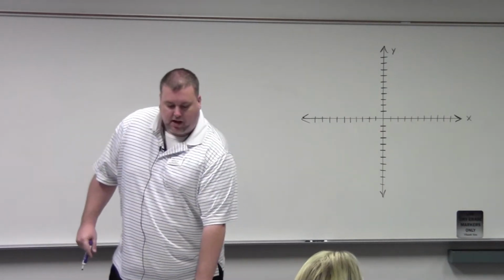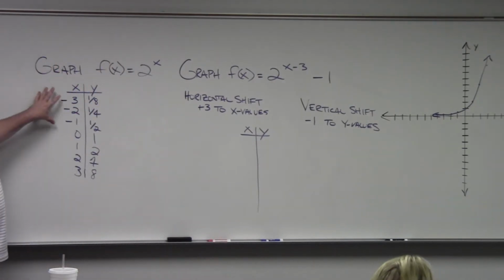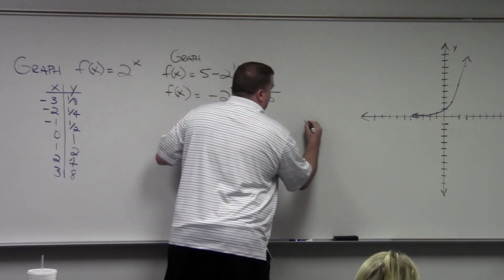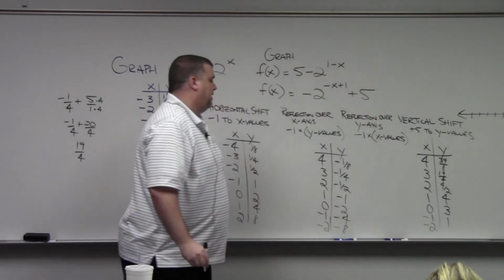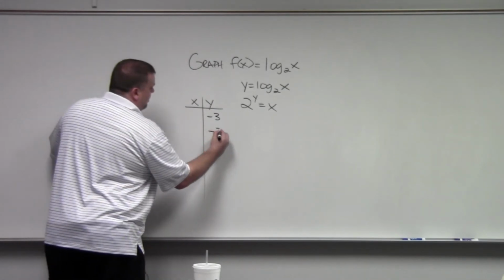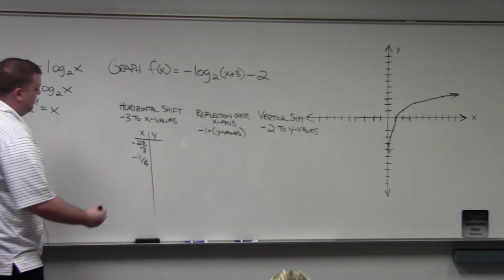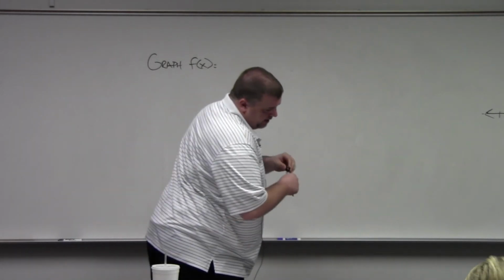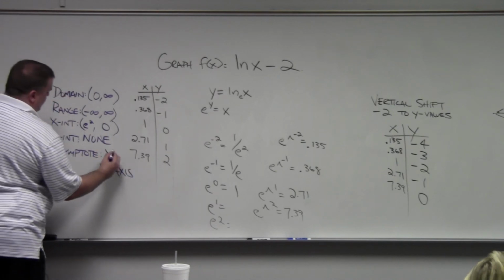Dangerous Curves Ahead: Exponential/Logarithmic Graphs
College of the Mainland Math Review